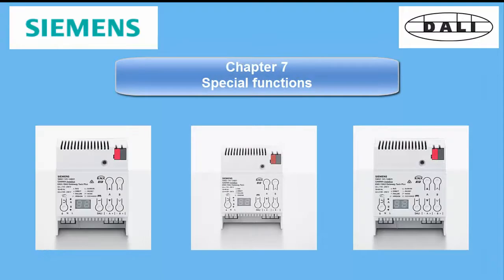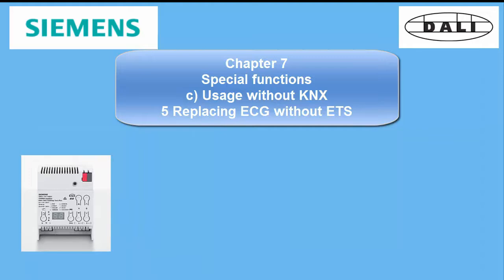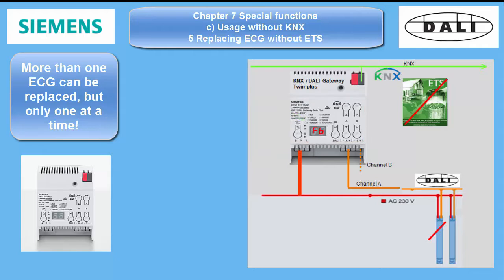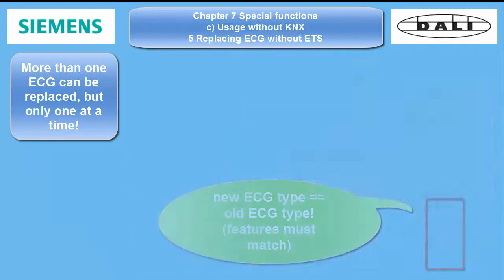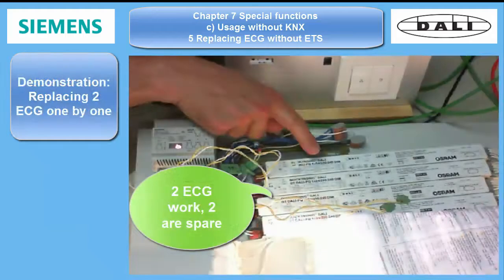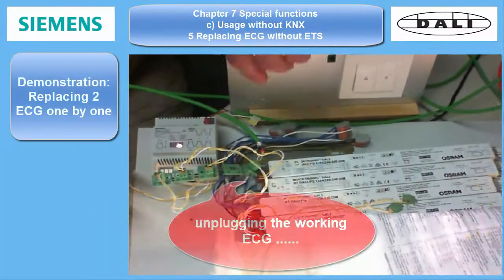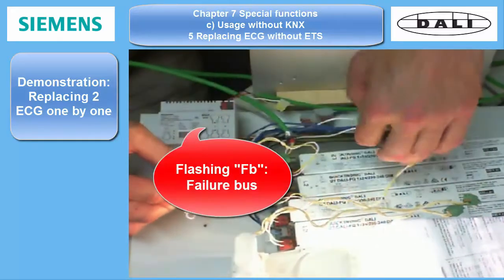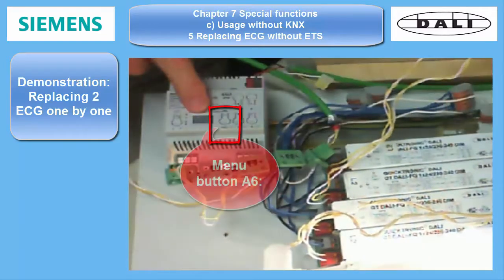Siemens KNX-DALI GW chapter 7 c 5 Replacing ECG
Replacing ECG without ETS: This video shows how you can replace ECG very easily just using the front panel controls on the gateway!